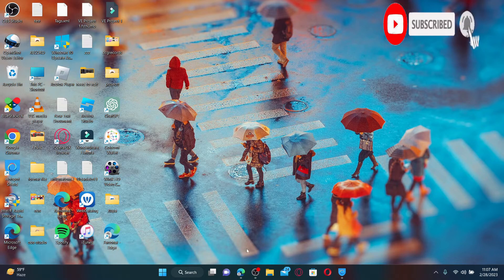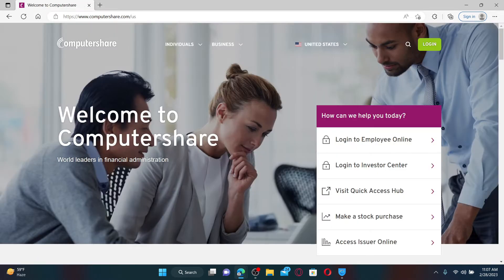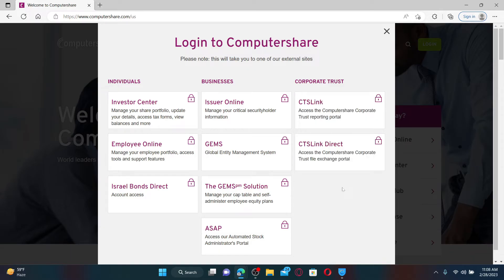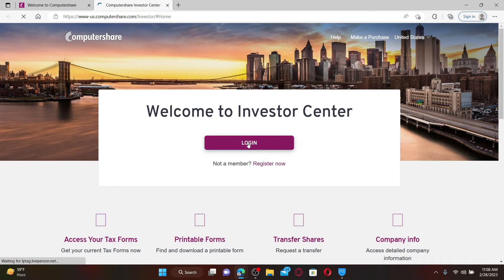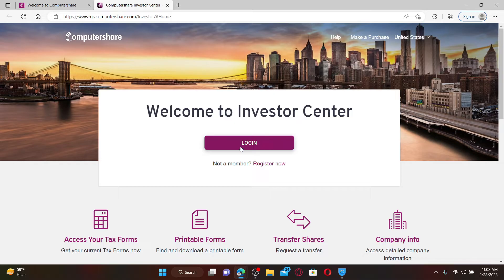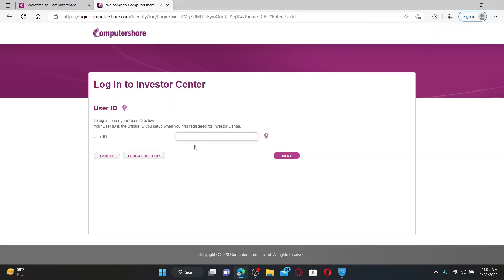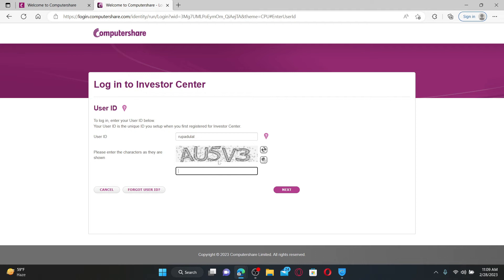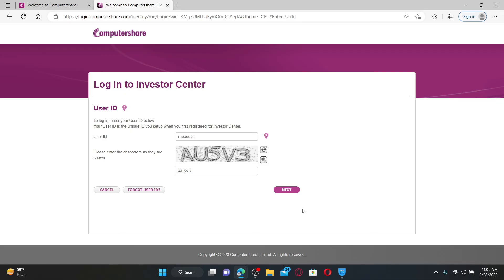How to Login to Your Computershare Account 2023?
Computershare is a leading provider of investor services, including online account access for shareholders. In this video, we'll walk you through the process of logging in to your Computershare account. Whether you're a new user or need a refresher, this step-by-step guide will help you access your account and manage your investments online.